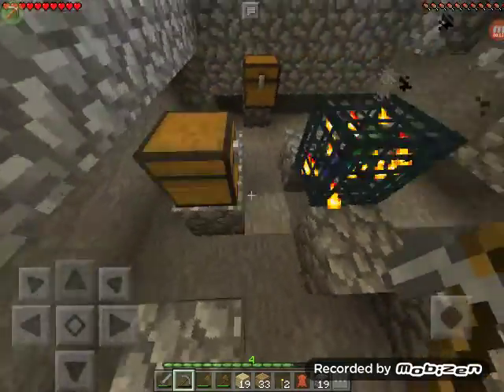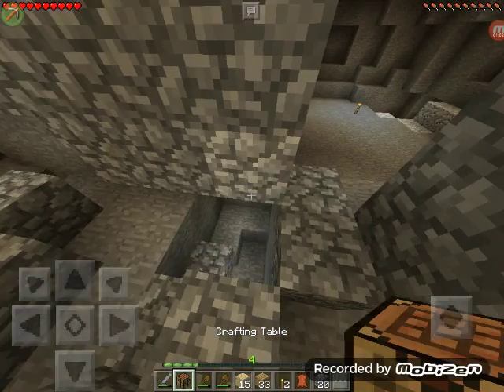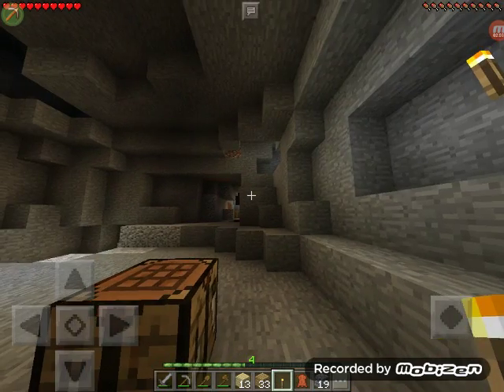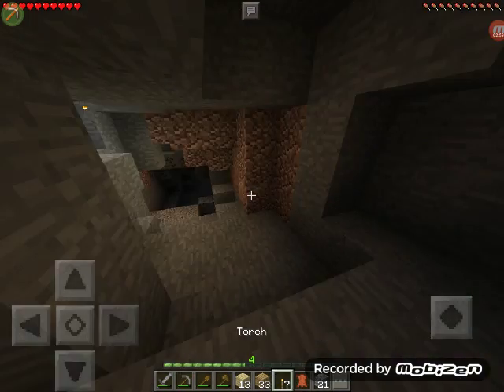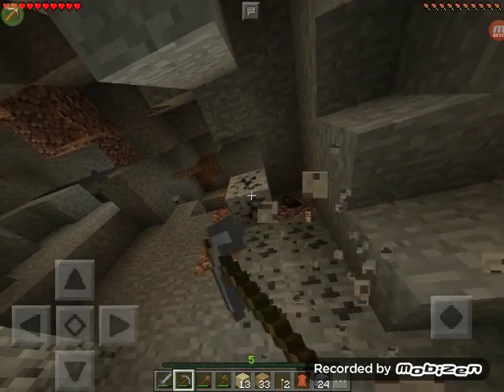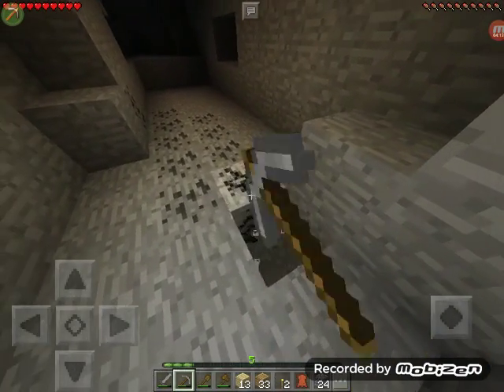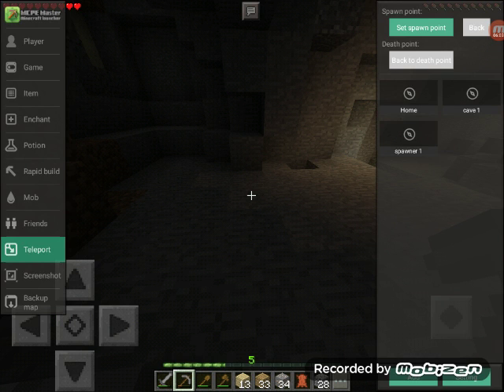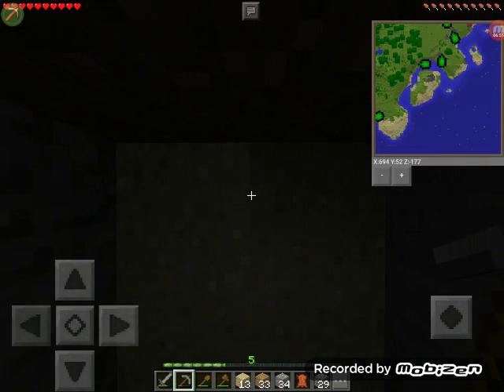Minecarft pe survival . Continuing the adventure . [3]